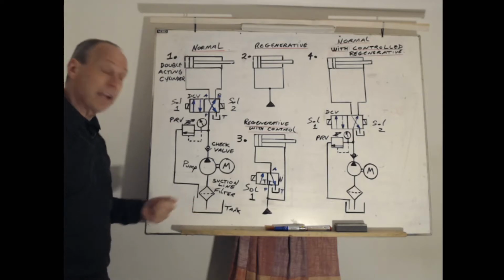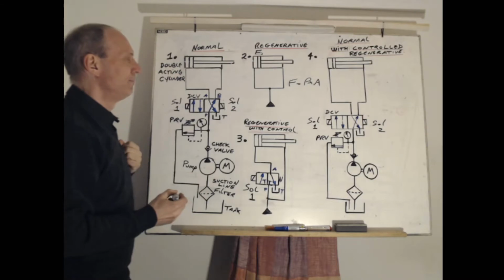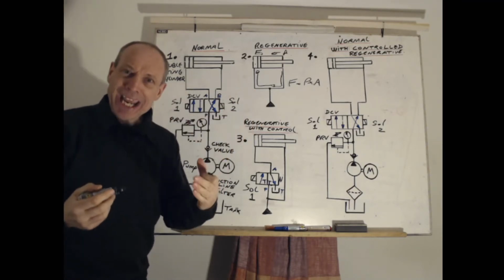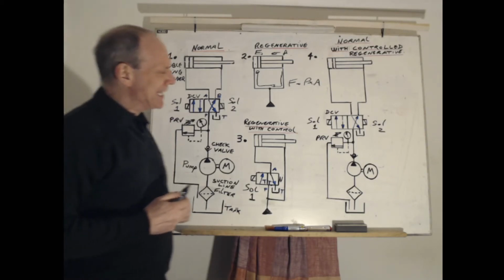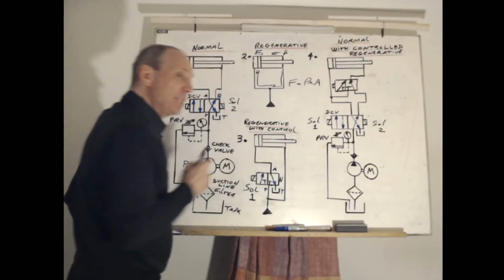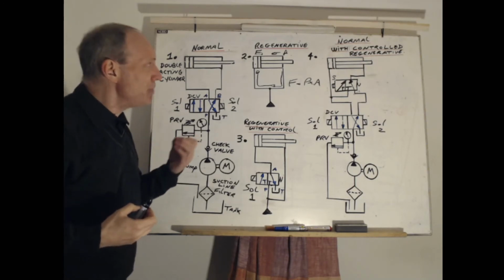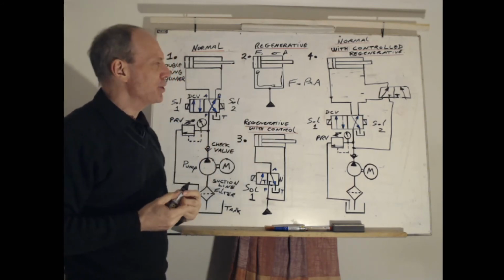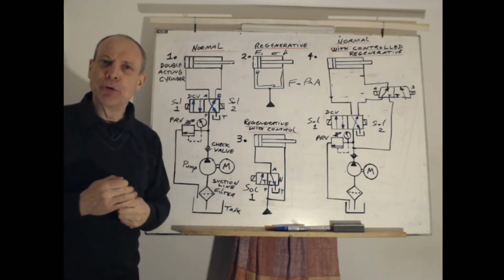Nick's Eng Talk 4 - Hydraulic Regenerative Circuit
Talk covering regenerative operation incorporated into hydraulic circuit.